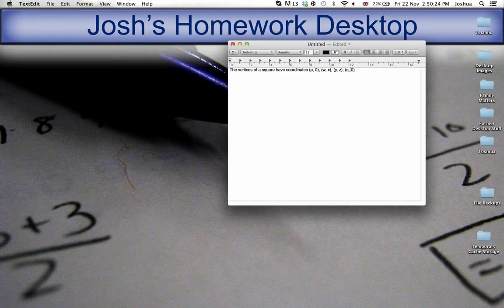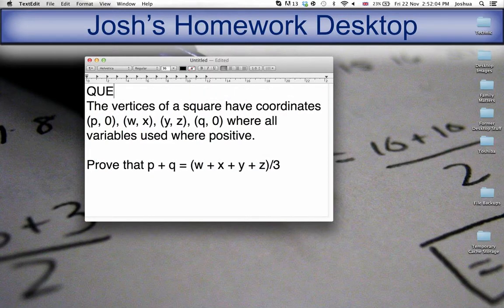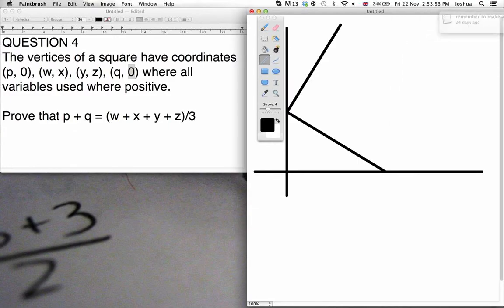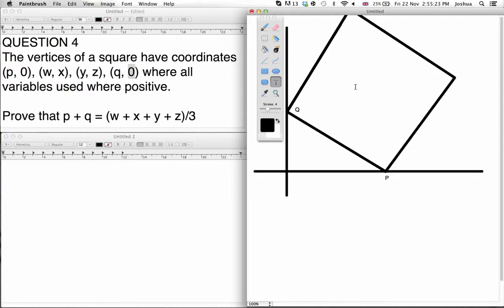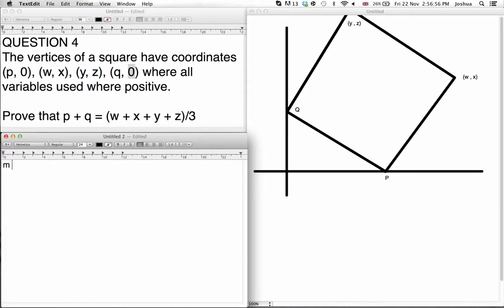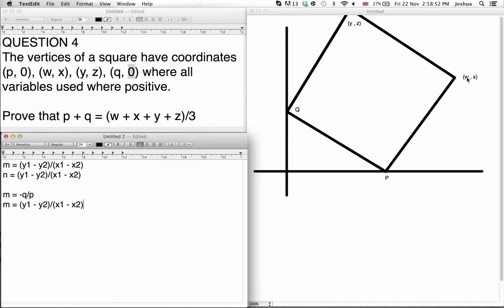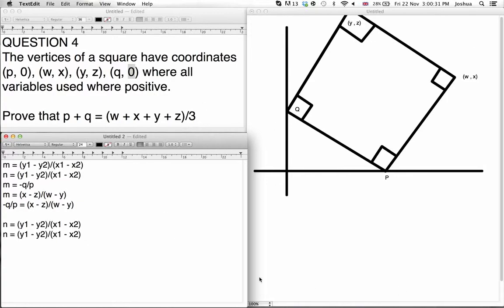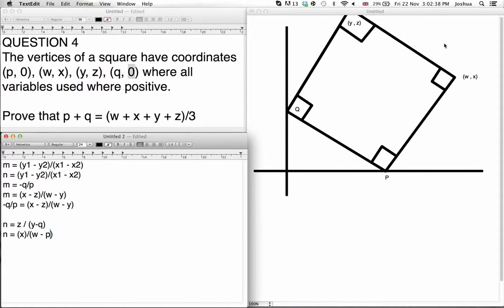Question 4 Solution Part 1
Hey guys. In this I start tackling an equation.